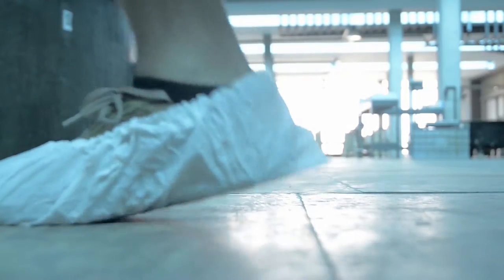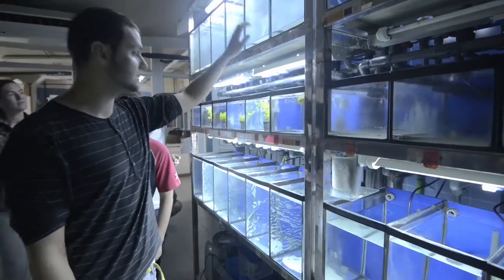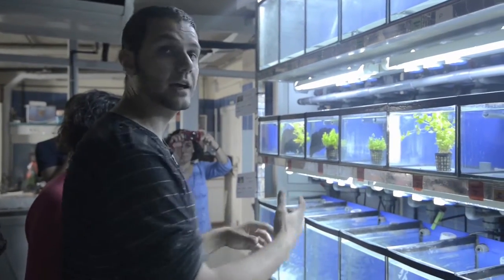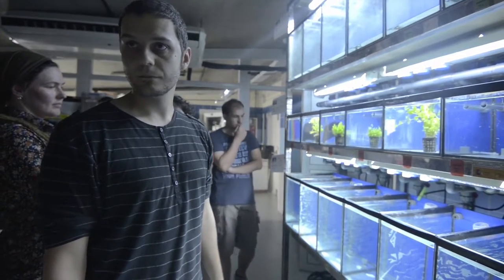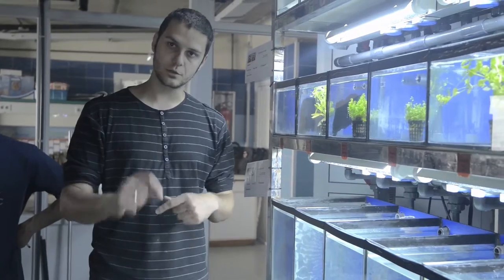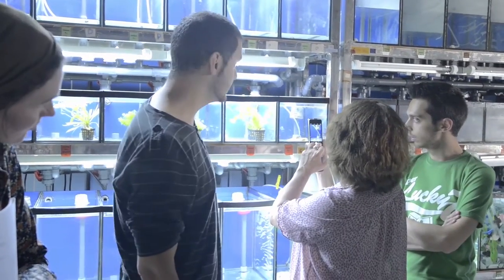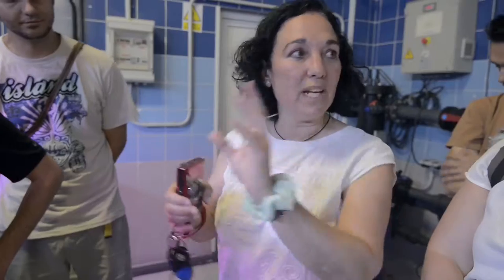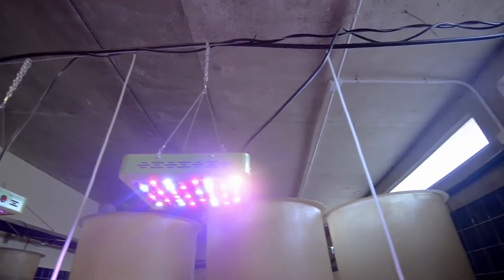Marine Science and Technology Centre, Gran Canaria (Aquaponics)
A film from the COST FA1305 training school on 'Aquaponic trials: improving water quality and plant production through fish management and diet' (Gran Canaria, May 2015). Filmed and produced by Oliver Halsey.